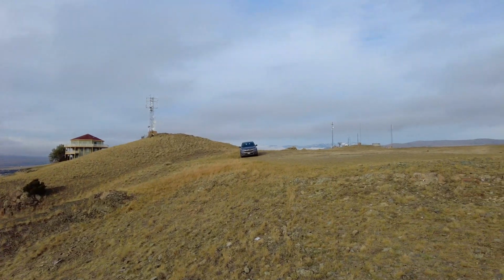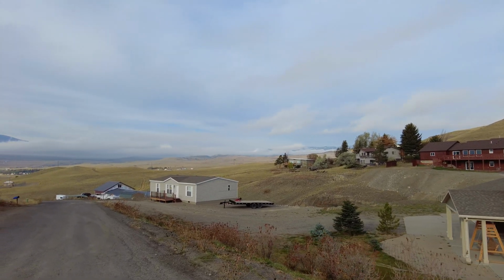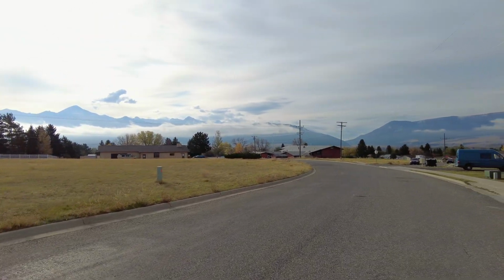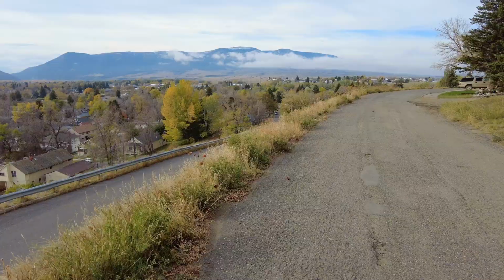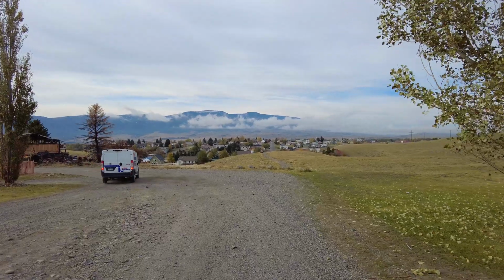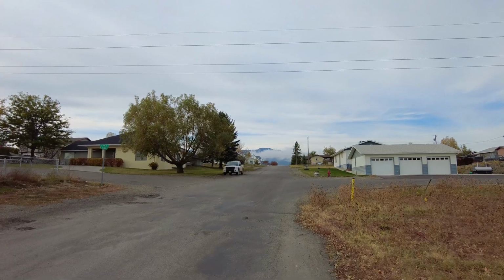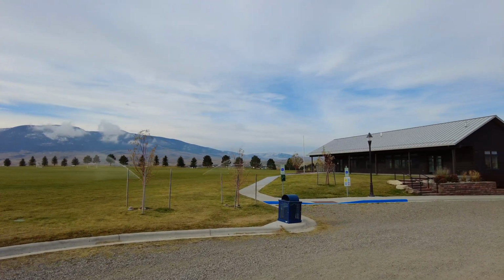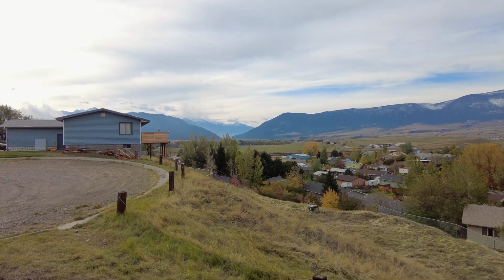City Walks - Livingston Northside Hill - Morning Virtual Slow Travel Treadmill Walk - Montana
This morning I had plans to hike a nature trail but the low clouds and beautiful light helped me change my mind. So we start at a place we've walked before and explore from there and enjoy the great views. Thanks for joining me on this walk.

I'm a fan of slow traveling. It's what my family has done since 2016 (well until the recent unpleasantness). Slow traveling is a great way to experience a new place. You discover new places, little nooks of beauty, and fascinating details that others might miss on the beaten down tourist track. I don't do a lot of research before my walks. There's better resources out there for that kind of thing and besides, the discoveries are half the fun. Join me on my walks and we'll have a great time as we travel slowly together. -H

In Praise of Walking: A New Scientific Exploration

You might be interested in our other Channels:
CityWalks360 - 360 VR walking videos